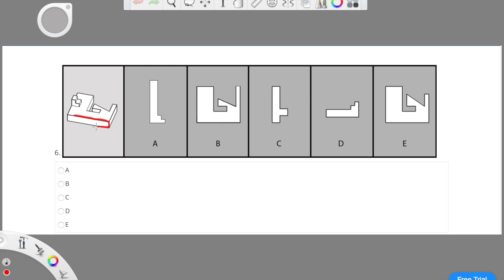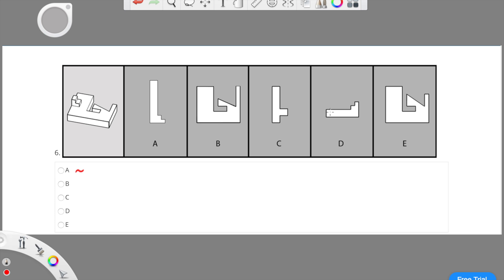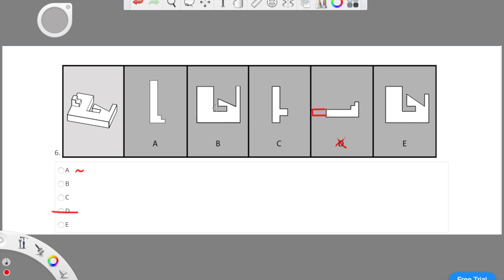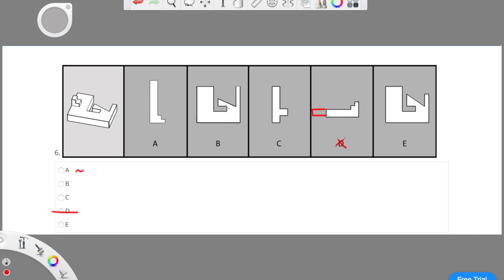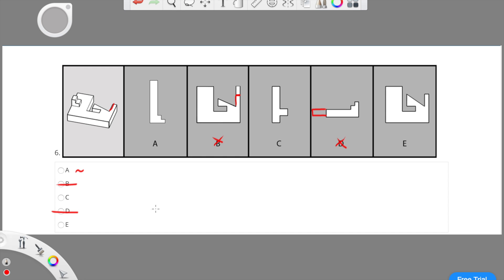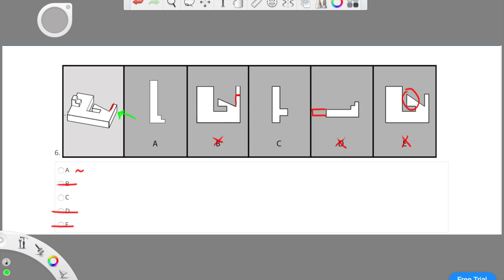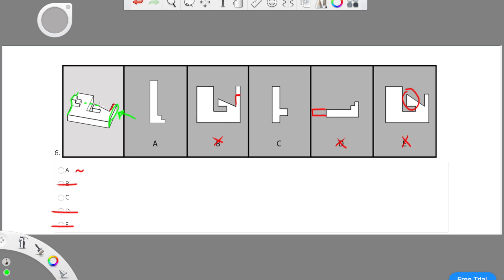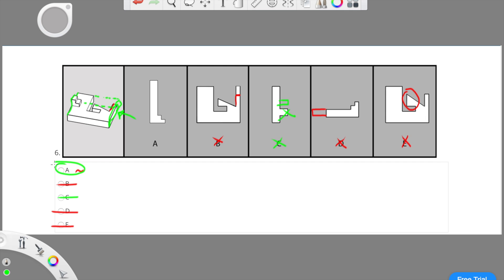Keyhole Example 2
This is the second example of a keyhole problem.